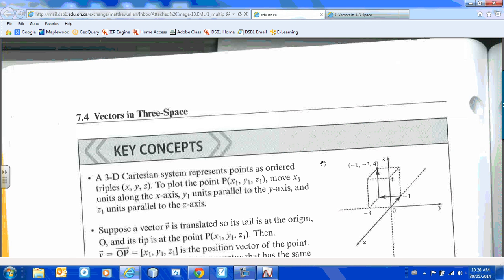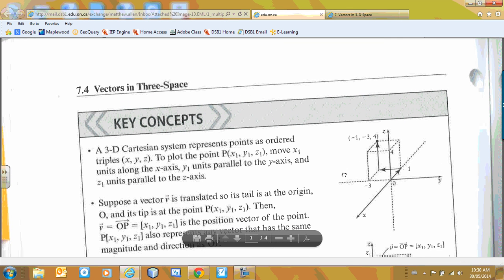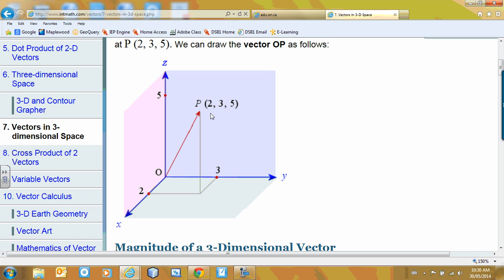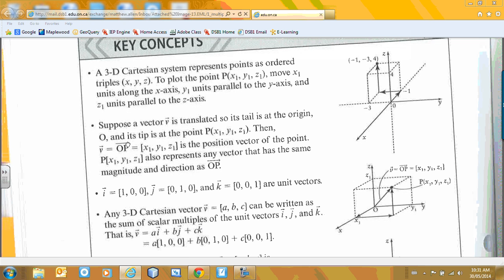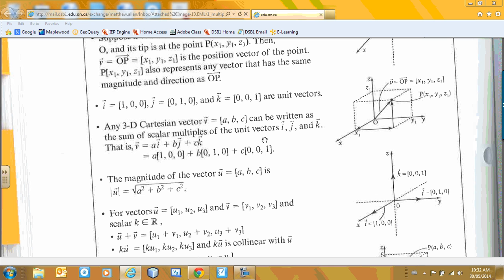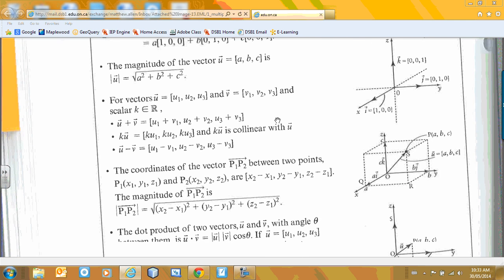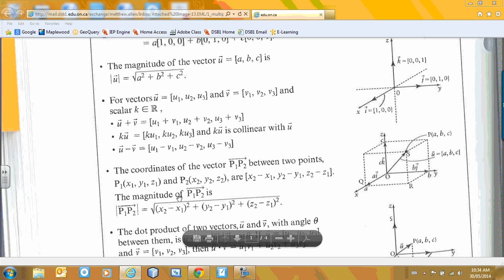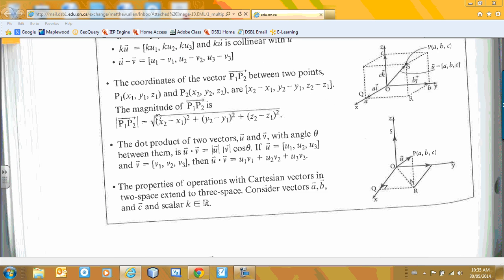MCV-U2-01-Vectors in 3D